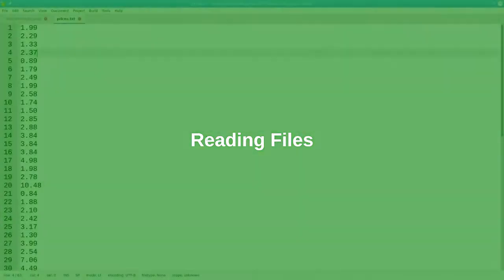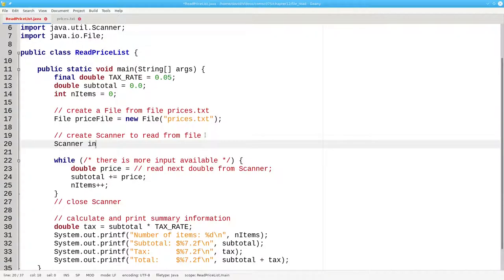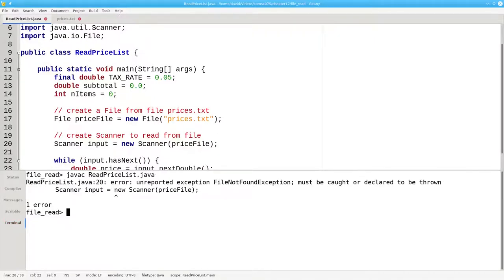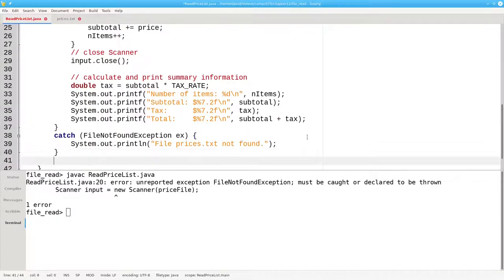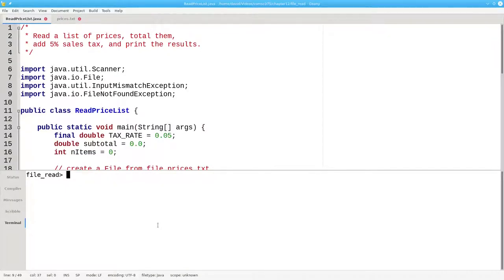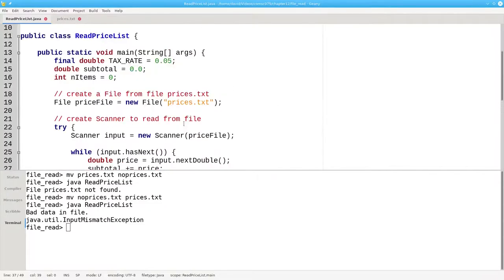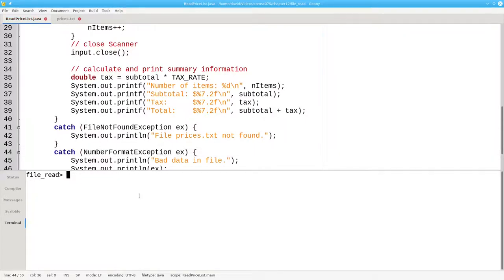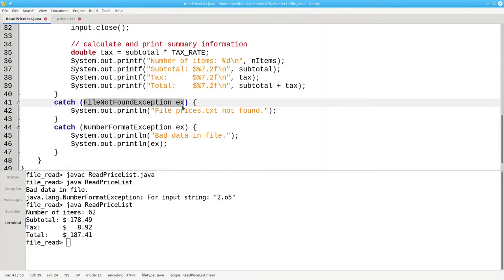Chapter 12: Reading Files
You use a Scanner based on a File object to read from files. You’ll need to handle a checked exception when you do that. This video gives you the details.